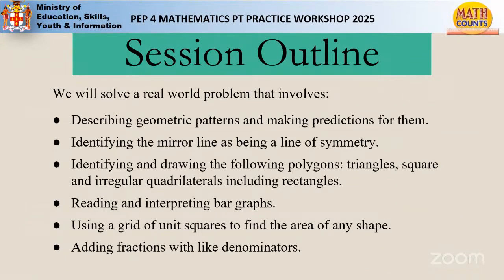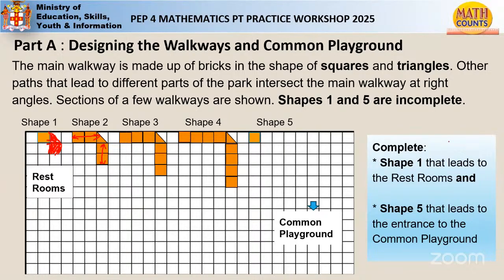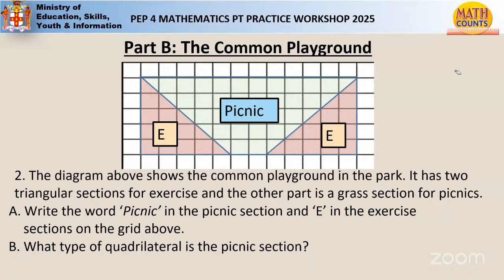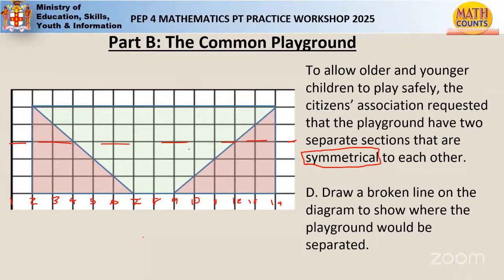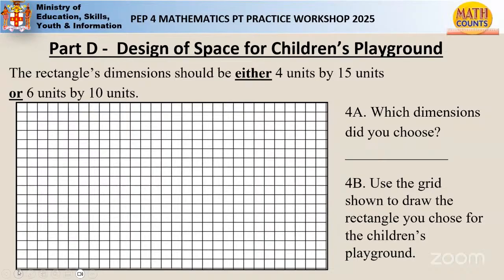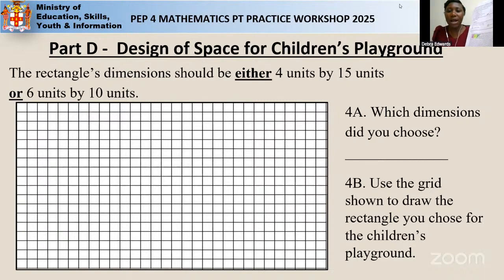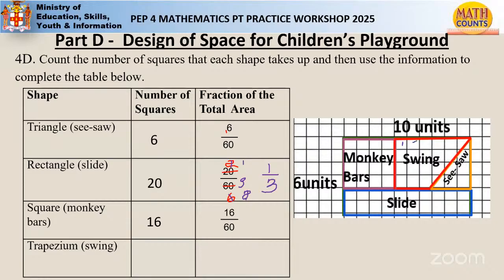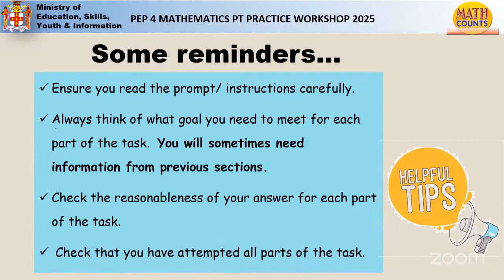Region 7 Grade 4 Student Session